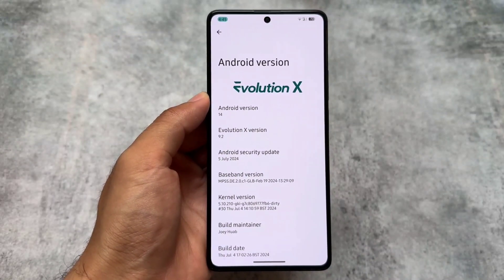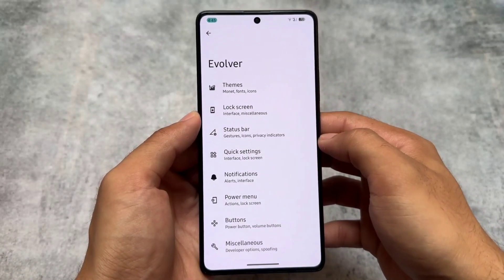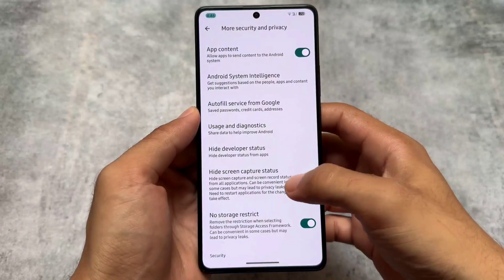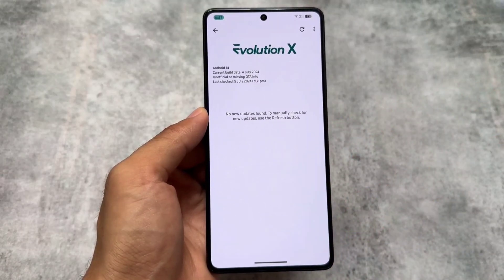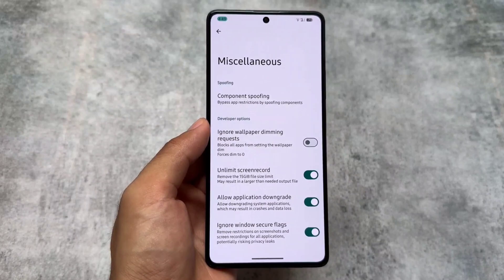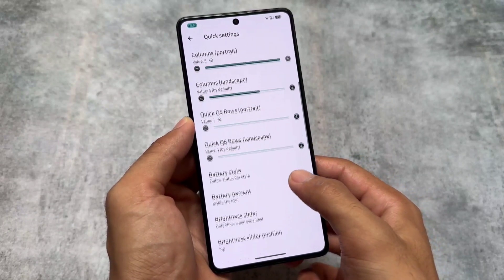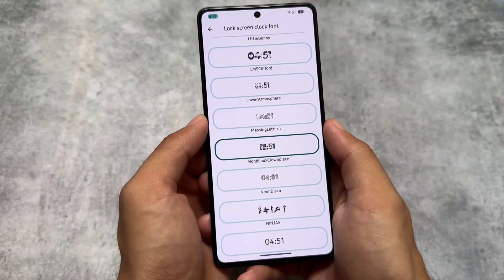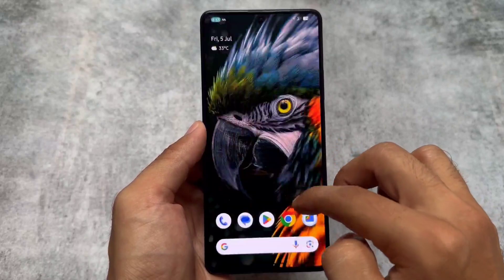EvolutionX v9.2 Released: Another New Update is here!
Hey guys, What's Up? Everything is good I Hope. This video will show you the " EvolutionX v9.2 Released: Another New Update is here! ". Make Sure to watch this video till the end to understand everything.